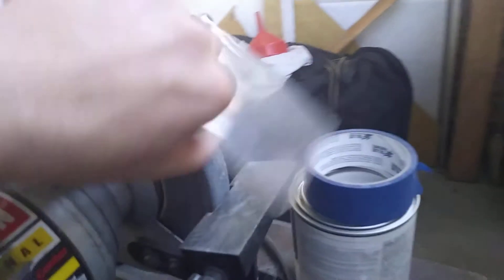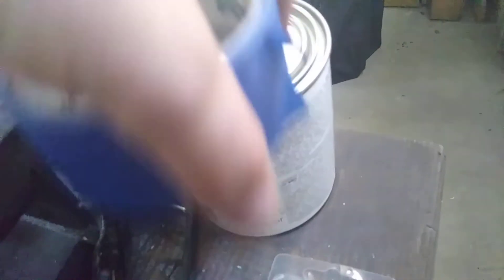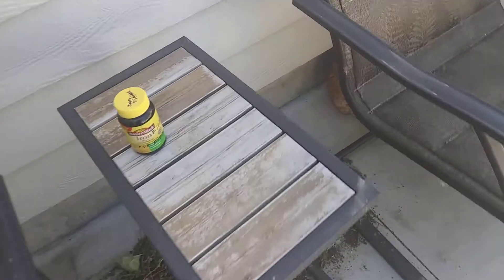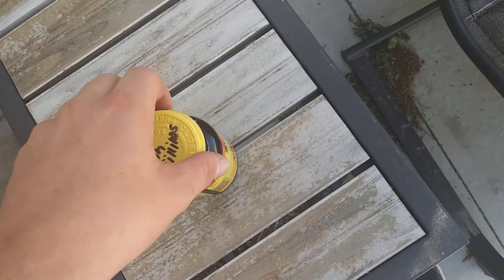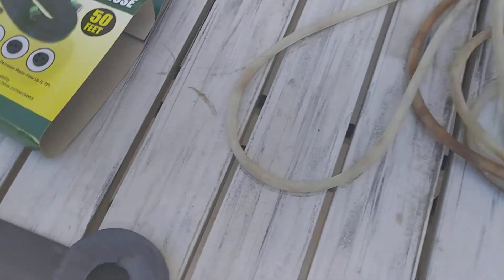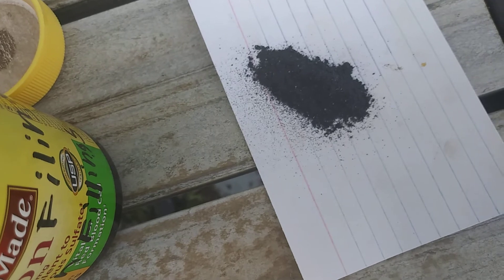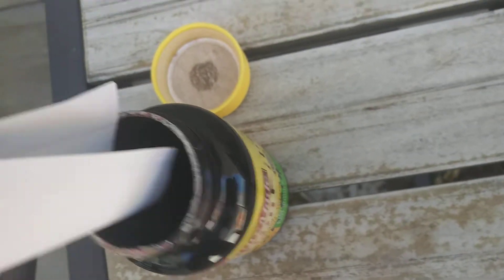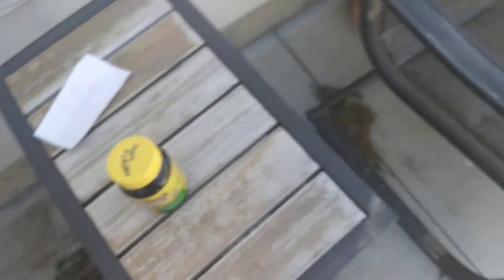How to get iron filings the easy way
In this video I show how you can collect very fine fillings the easy and cheap way.

If you have any questions about anything having to do with electricity, magnetism, electromagnetism, induction, radiation induction, light and radiation waves, or just any question in general please contact me at my following email. I will do my best to answer your questions as best as I can.

        For more videos, please give suggestions in the comments below.